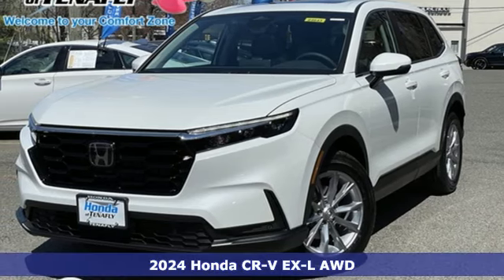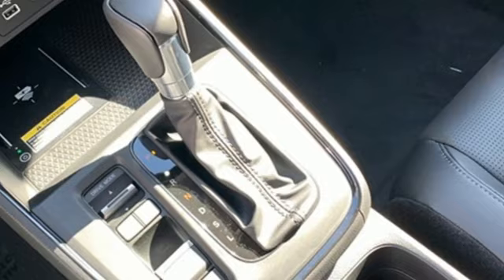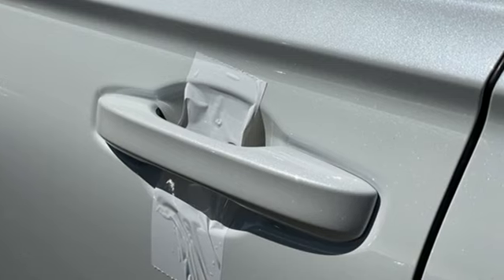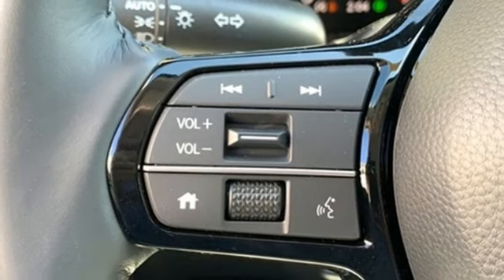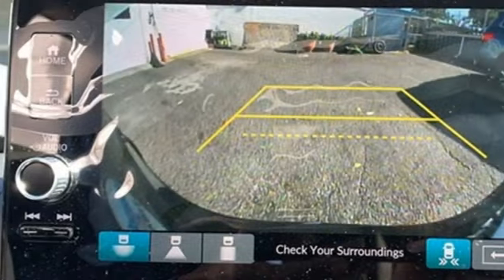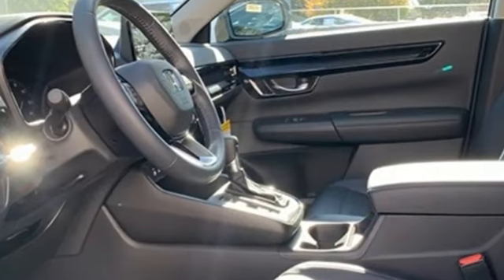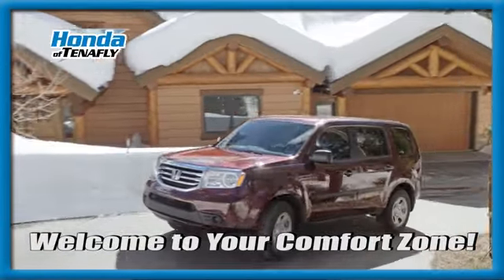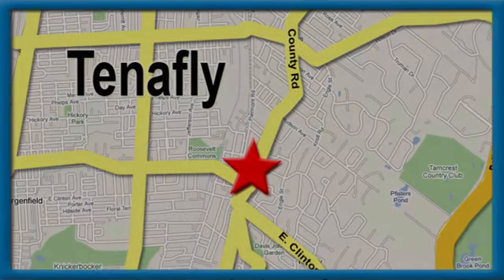New 2024 Honda CR-V Teaneck Englewood, NJ #65157 - SOLD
Year: 2024
Make: Honda
Model: CR-V
Trim: EX-L
Engine: 1.5L I4 DOHC 16V
Transmission: CVT
Color: White
Interior: Black
Stock #: 65157
VIN: 2HKRS4H70RH418424

Address:
28 County Road